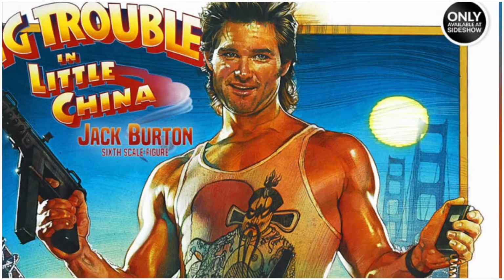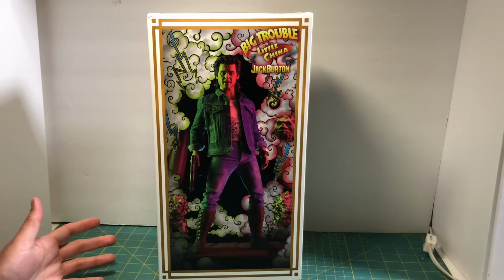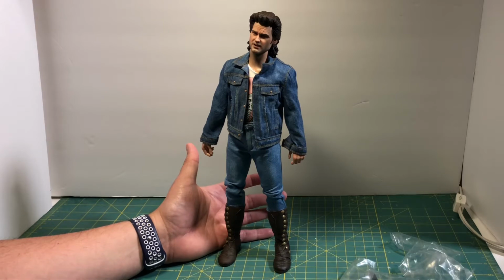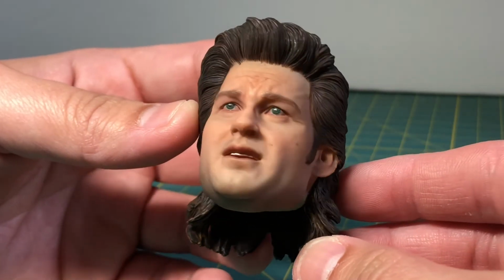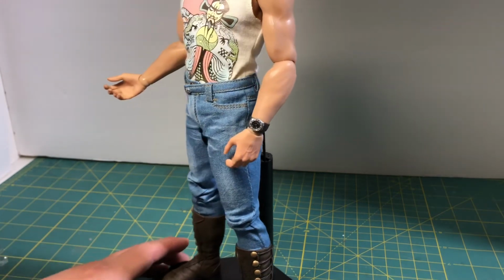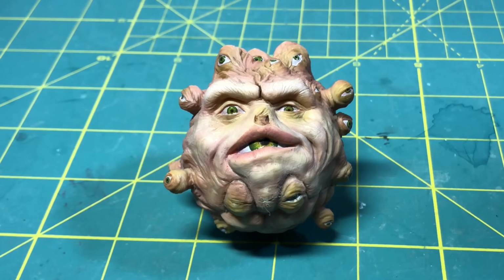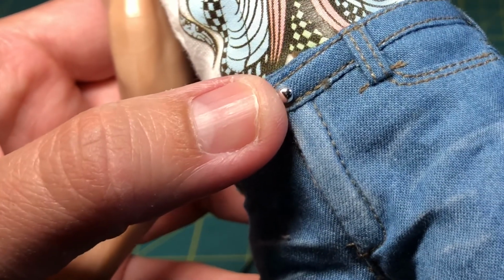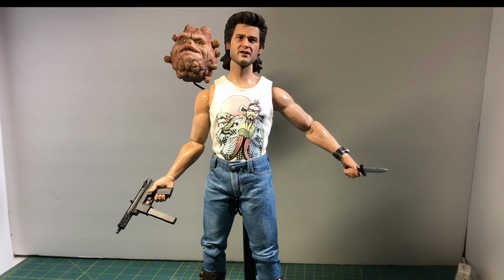Sideshow Collectibles Big Trouble in Little China Jack Burton 1/6 Scale Figure Review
In this video I unbox, admire and review the newest figure from Sideshow Collectibles - Jack Burton. Enjoy!